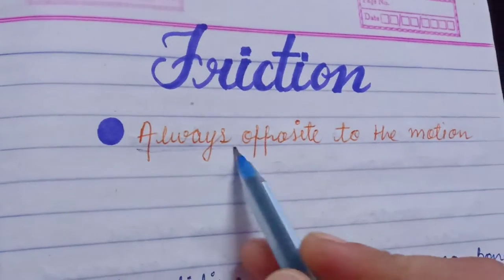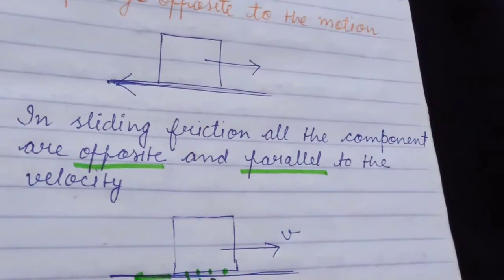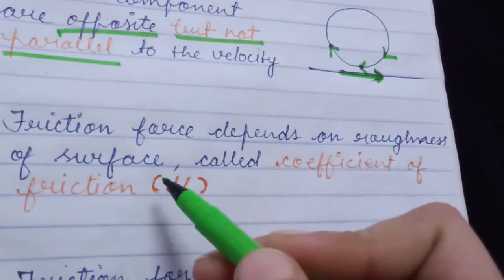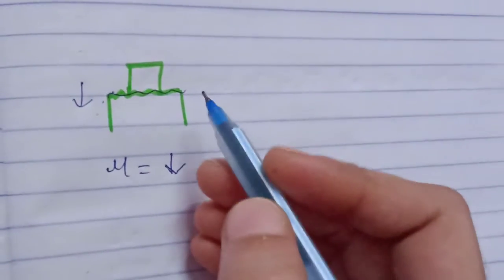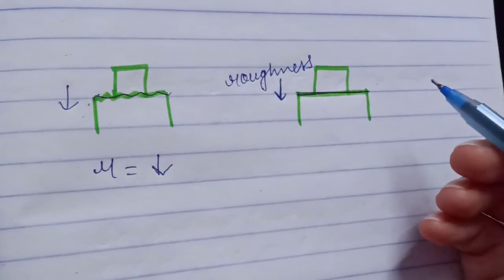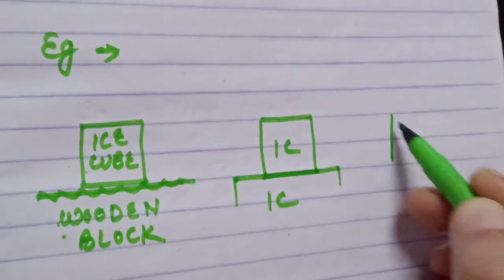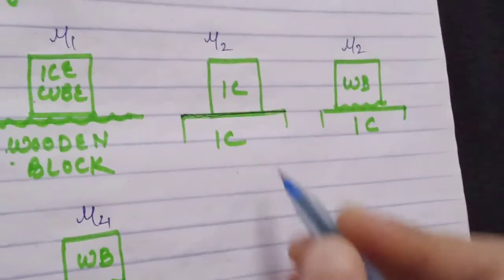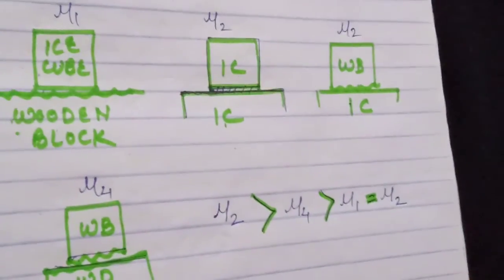friction force | Laws of motion | tips and tricks for NEET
friction force
what is coefficient of friction?
what is friction?
definition of friction
tips for friction
all about friction

In this video I'm telling about friction force, coefficient of friction,where is  the coefficient of friction maximum and where is the minimum...if you want to clear your concepts, watch the video till the end.